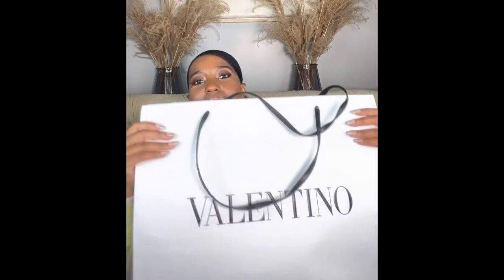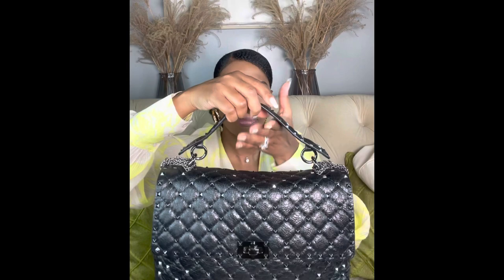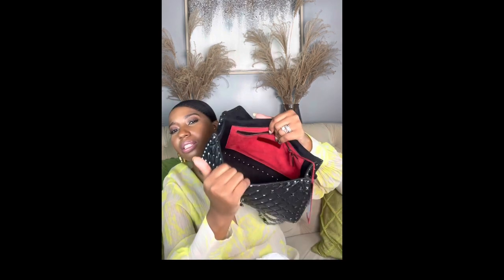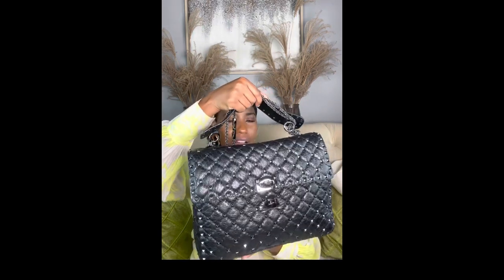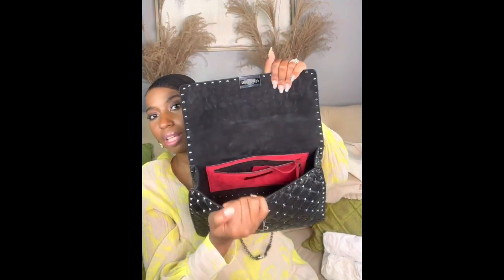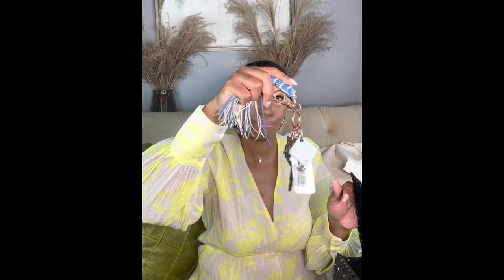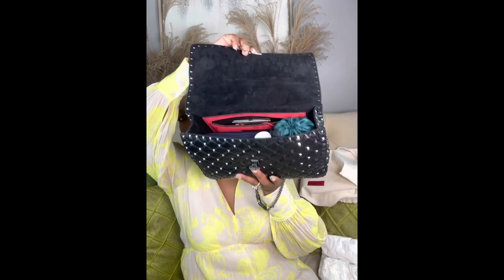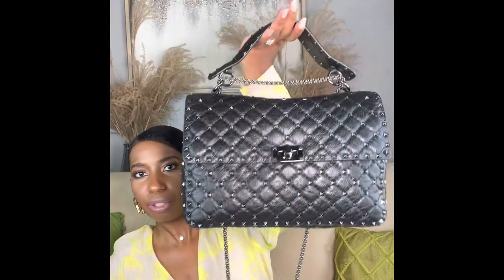Unbox With Me - Valentino Rockstud Spike - What’s In My Bag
HI! In this video I am unboxing my new Valentino Rockstud Spike Large bag in the crinkled lamb skin leather. If you are considering this bag, I truly believe it is worth every penny. It makes a statement and is extremely versatile yet functional. This bag is currently on sale at the sites listed below: